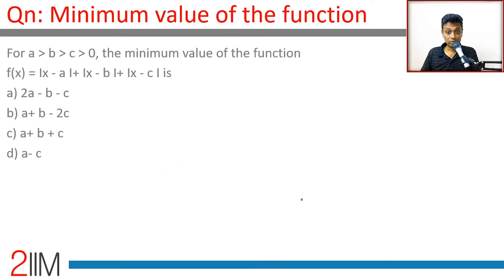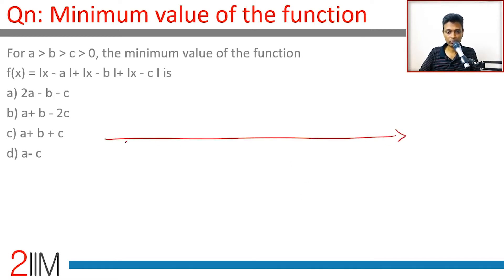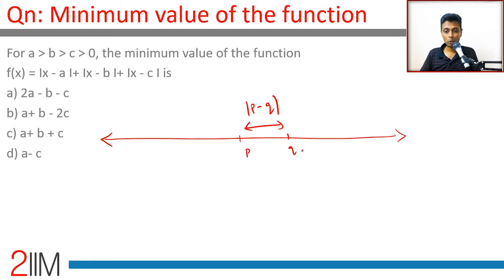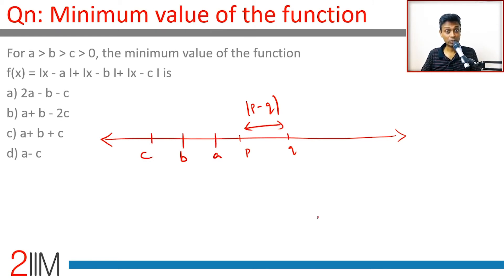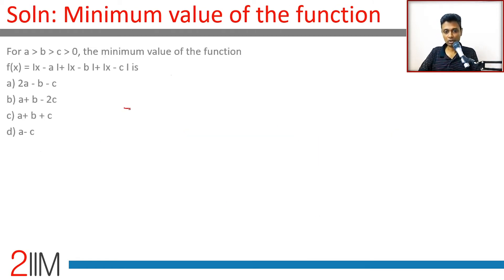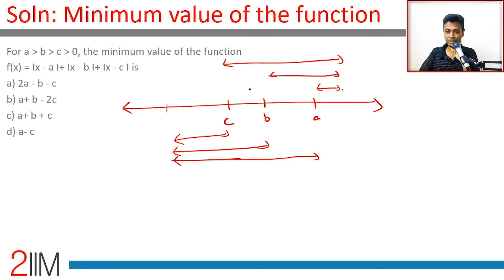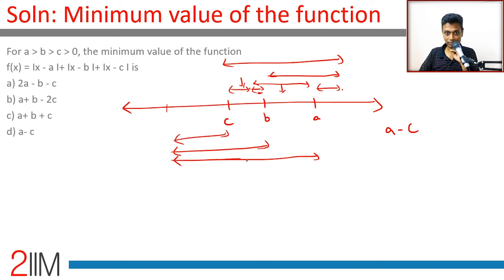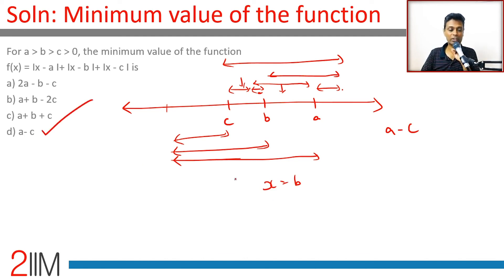IPMAT Previous Year Paper - Functions | IPMAT 2019 Solutions | IPMAT 2021 | 2IIM IPMAT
IPMAT 2019 Solution - IPMAT Past Year Paper - IPMAT 2021 Preparation

Question: For a greater than b greater than c greater than 0, the minimum value of the function f(x) = Ix - a I+ Ix - b I+ Ix - c I is
a) 2a - b - c
b) a + b - 2c
c) a + b + c
d) a - c

2IIM's Online Course for IPMAT 2021 - ipm.2iim.com